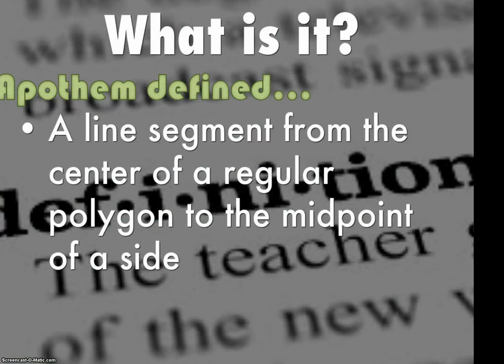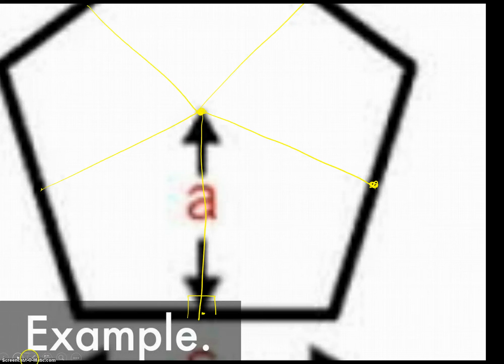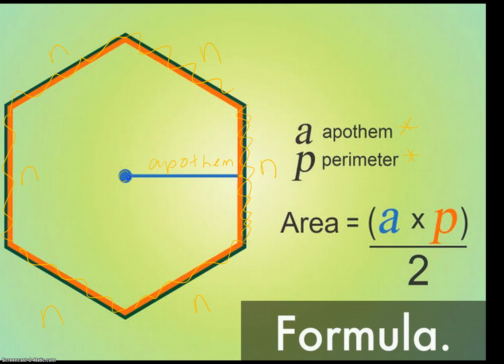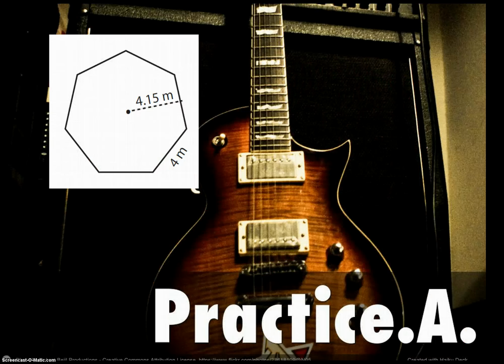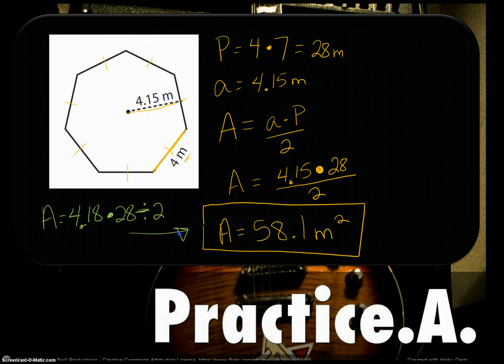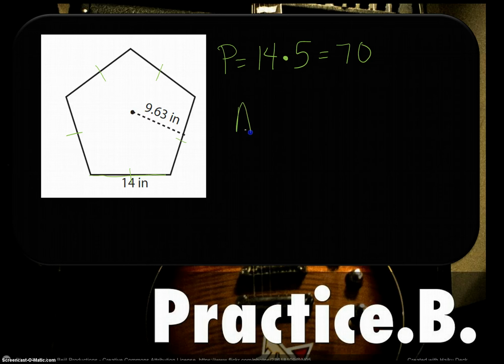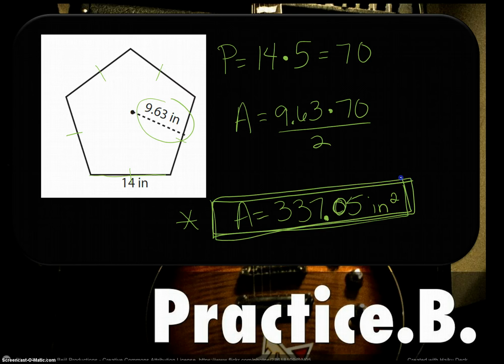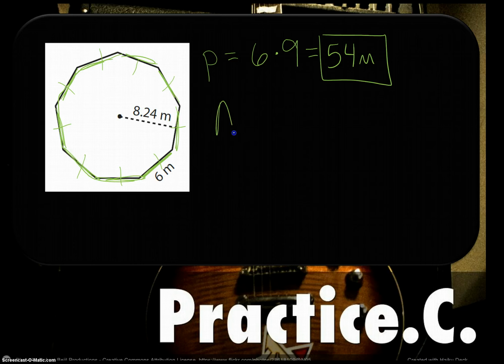Apothem use to find area of a regular polygon